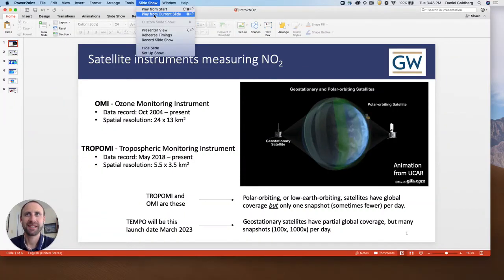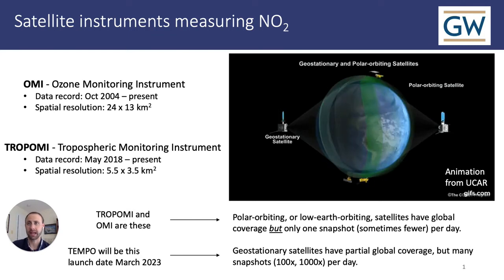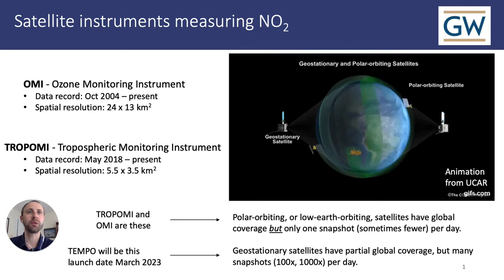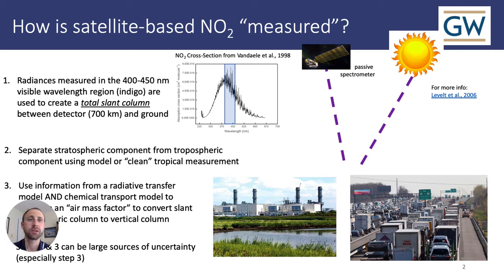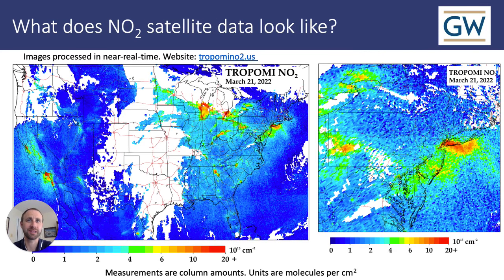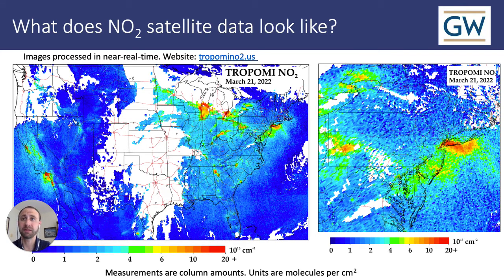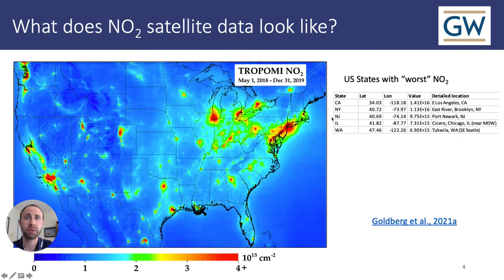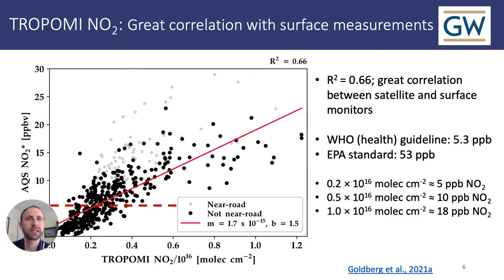Introduction to Satellite NO2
-Satellite data for Air Quality Applications FAQ, Duncan et al., 2014